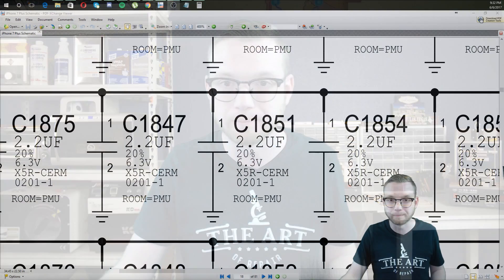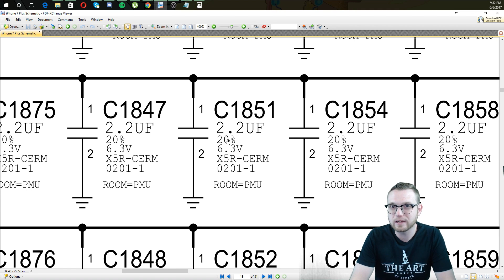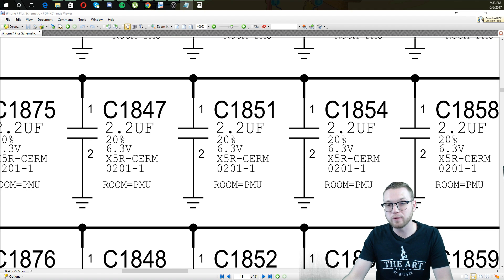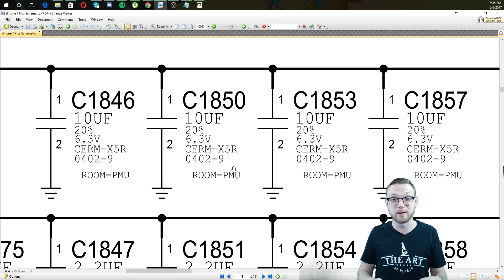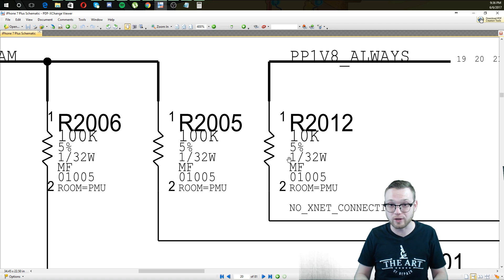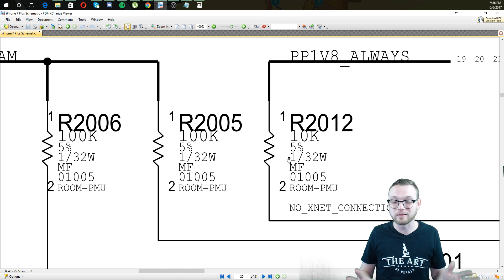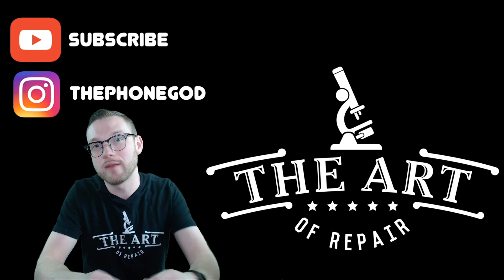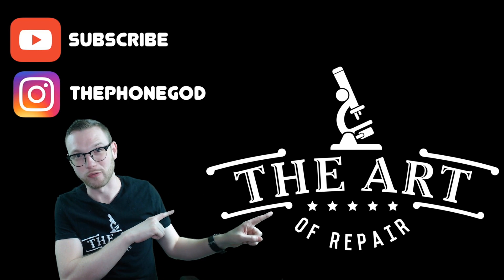EP41 Schematic Reading 101 | The not so secret meaning of % in Capacitors and Resistors.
On this episode of the Art of Repair, Justin explains what the percentages on the Capacitor and Resistor specs inside your schematics are for.